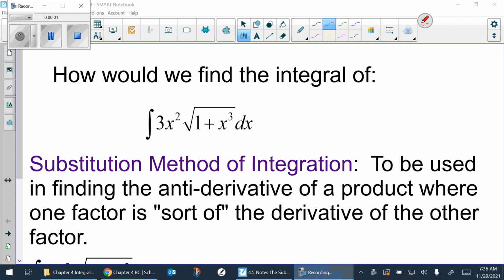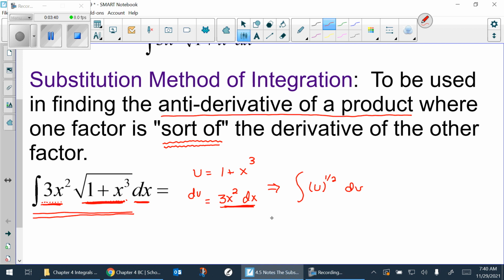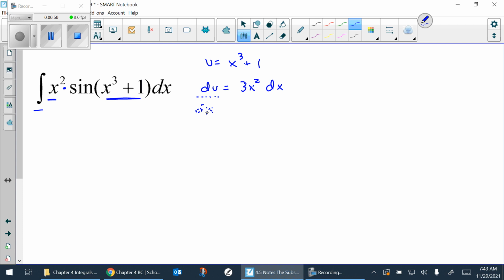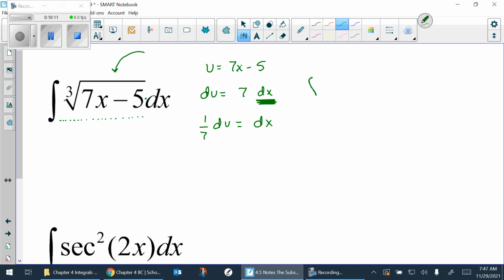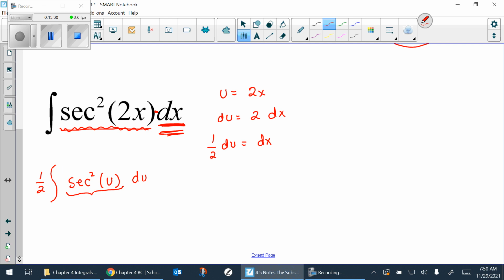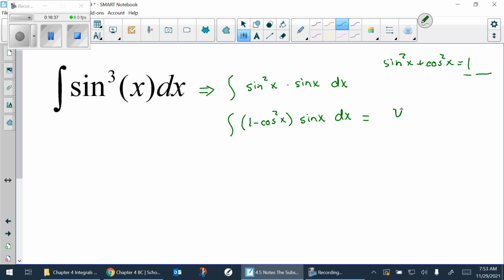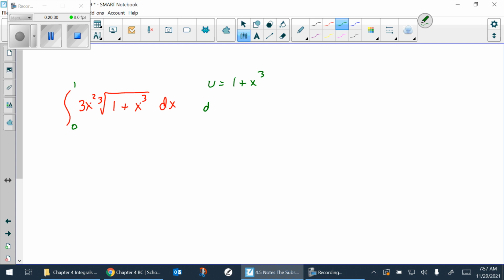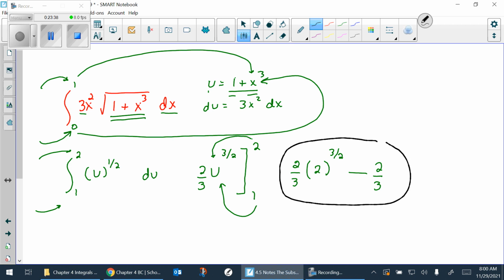4 5 Integral Substitution BC